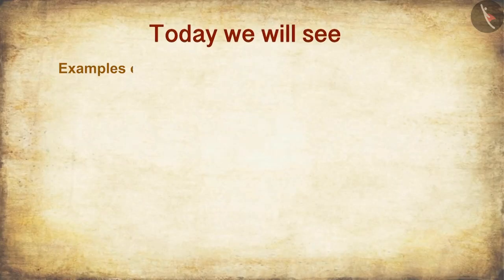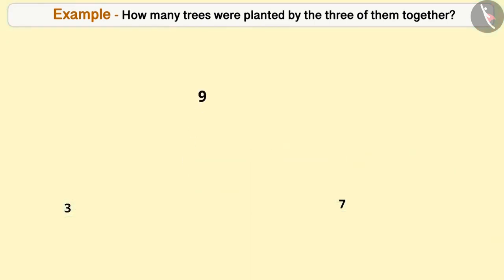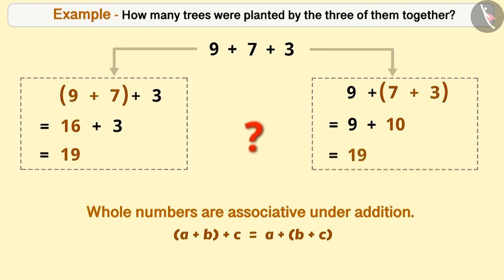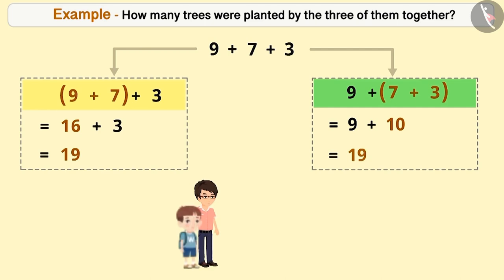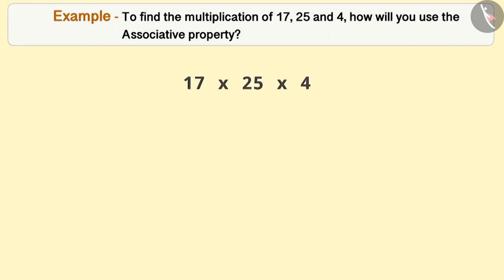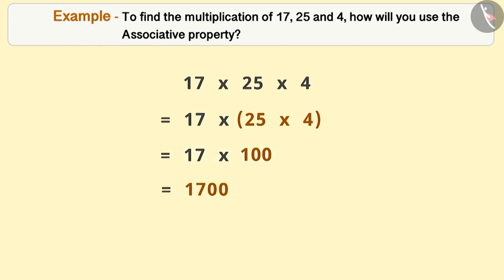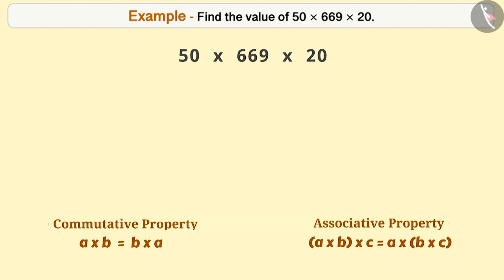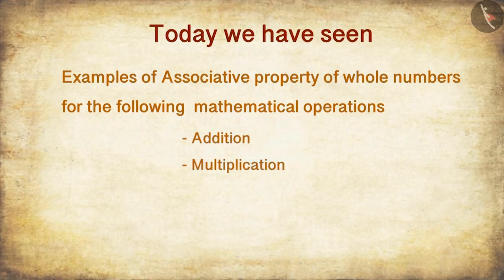Associative Property of Whole Numbers | Part 2/3 | English | Class 6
Associative Property of Whole Numbers | Part 2/3 | English | Class 6 |  | NCERT |

Associative Property | Whole Numbers | Grade 6 | NCERT | Whole Numbers

Welcome to part 2 of Associative Property. In this video, we will discuss various examples of Associative Property.